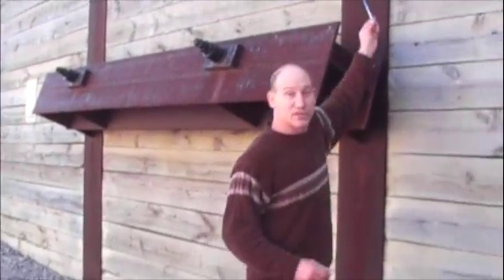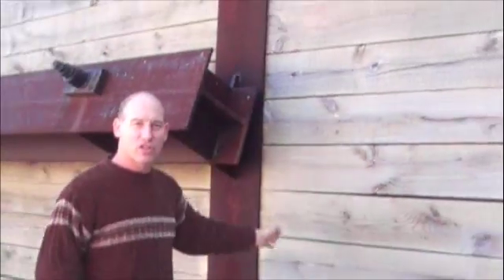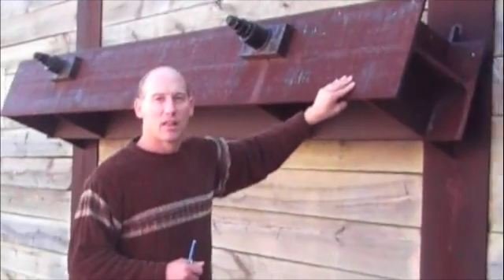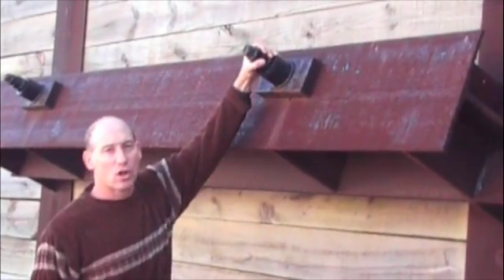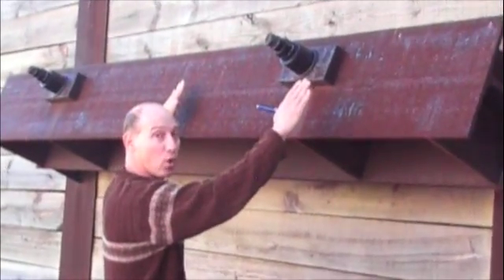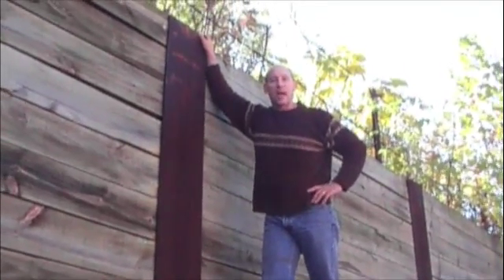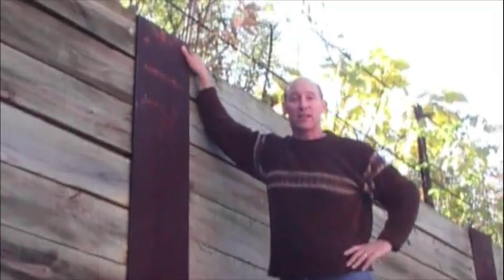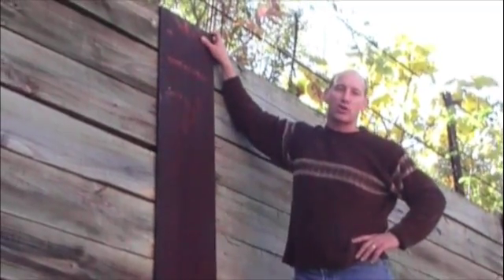Soldier Pile Wall with Tiebacks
Retaining wall near railroad tracks uses steel beams (called soldier piles).  Pressure treated timber lagging installed between soldier piles.  Steel tieback tendons stabilize retaining wall.